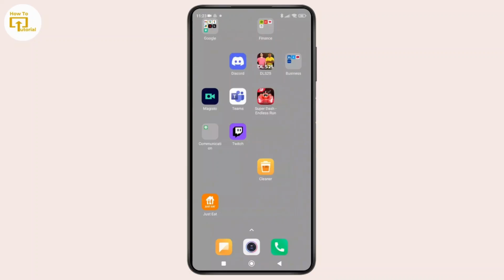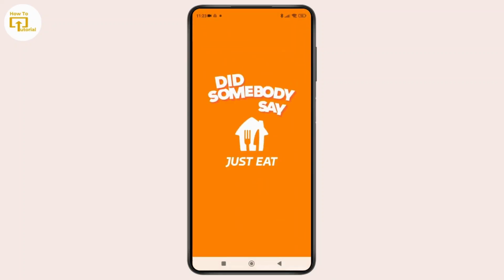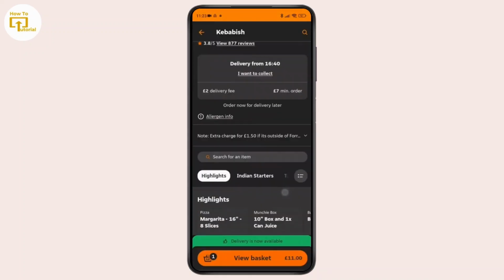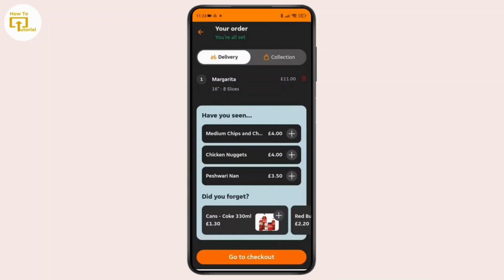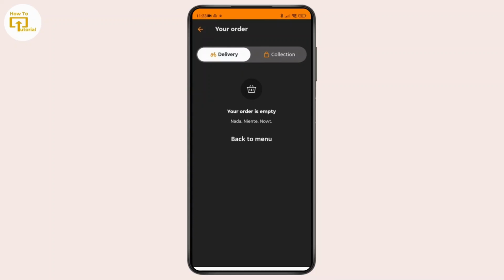How to Delete Just Eat Order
How to Delete Just Eat Order @LoginHelps
Learn how to delete or cancel a Just Eat order quickly and easily with this simple step-by-step guide. Whether you placed an order by mistake or want to change it, this tutorial will show you exactly how to remove your order from the Just Eat app. Perfect for anyone using Just Eat on Android or iPhone.

Chapter Timestamps:
00:00:00 - Introduction
Welcome and overview of deleting a Just Eat order.

00:00:07 - Open Just Eat App
Open the Just Eat app and log in to your account.

00:00:15 - Go to Order Tab
Tap on the "Order" tab on the home screen.

00:00:22 - View Basket
Select "View Basket" to see your current order.

00:00:30 - Delete Order
Tap the bin icon next to your order to delete it.

00:00:40 - Confirmation
Order deleted instantly.

00:00:45 - Conclusion